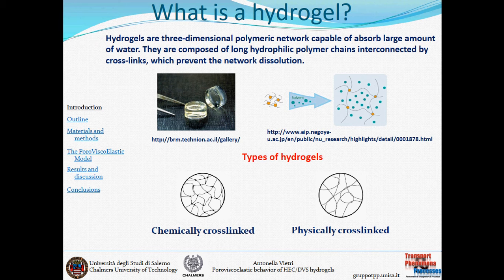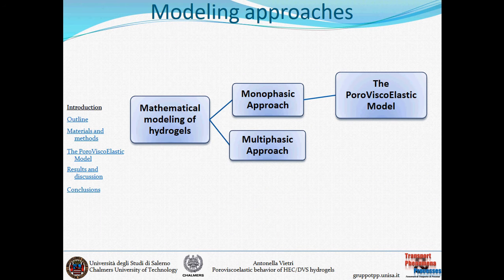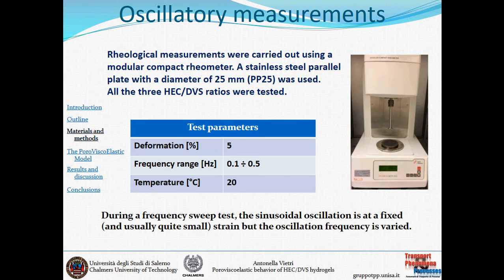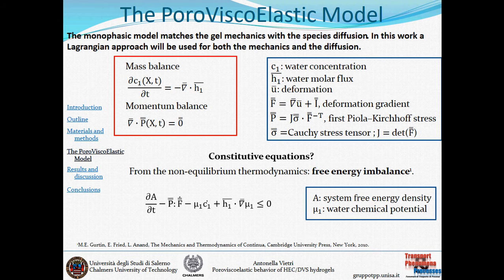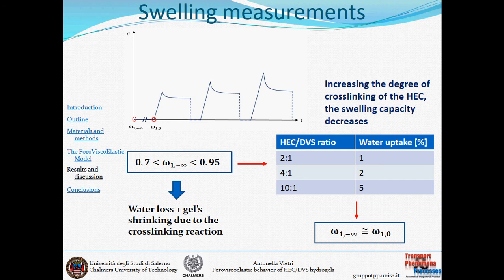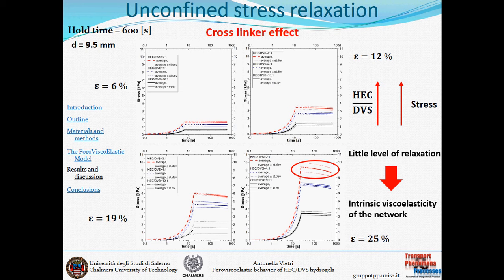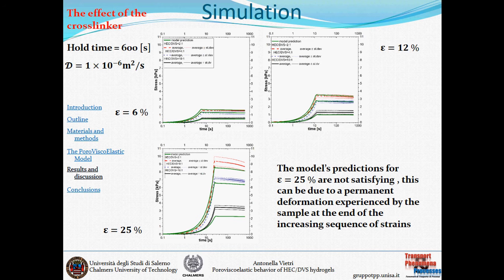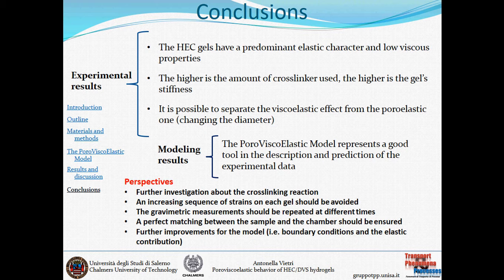Master Degree in Chemical Engineering Antonella Vietri 14 12 2016